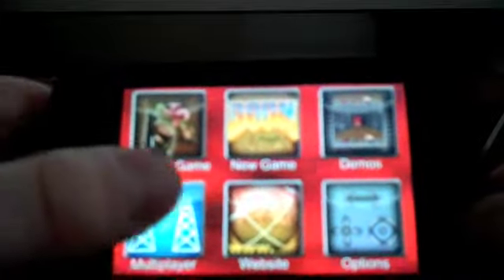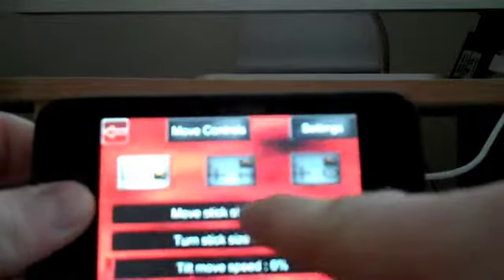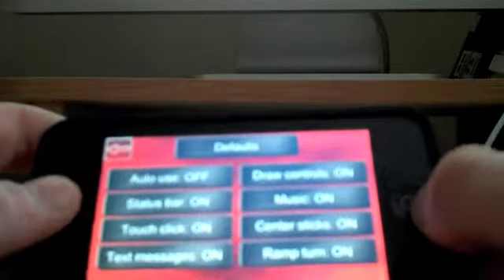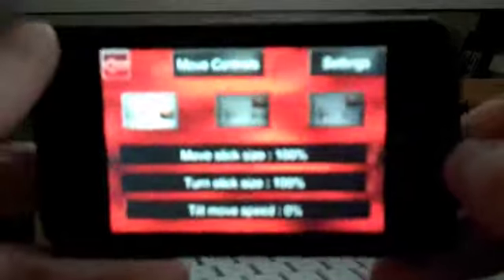DOOM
$6.99
Doom for your iPod touch
(Quick Summary)
If you're a fan of DOOM then I say go and get it, for gamers looking for a lot of content for an above average priced game on the app store, skip it. This is one you've had to have played before